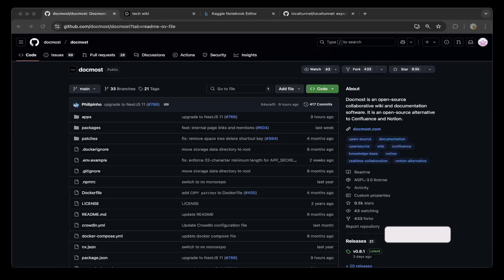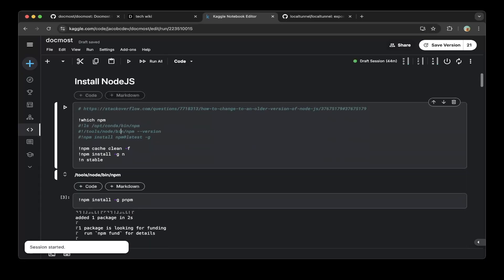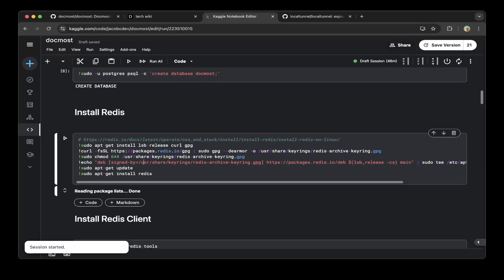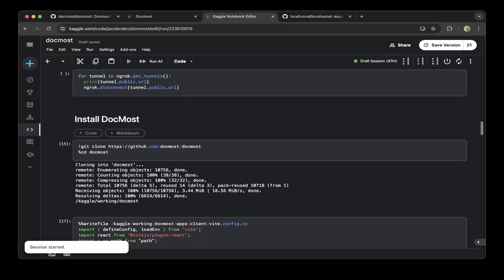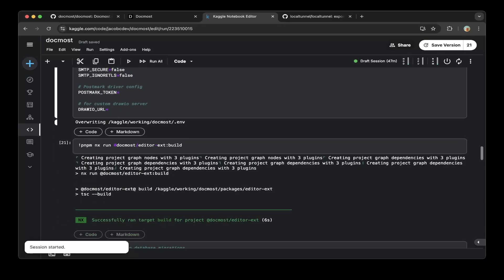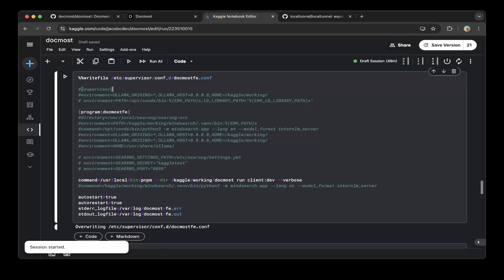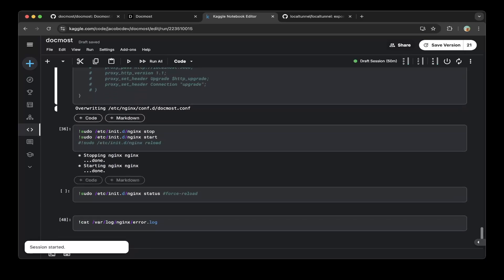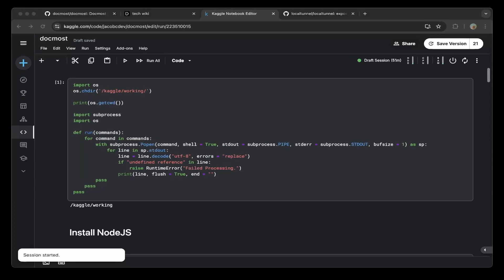DocMost + LocalTunnel: Best Open-Source Collaborative Wiki App Beats Confluence and Notion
This video demos how to install DocMost without Docker on Kaggle Notebook for Free Step by Step

NOTE:
Docmost is an open-source collaborative wiki and documentation software. It is an open-source alternative to Confluence and Notion.